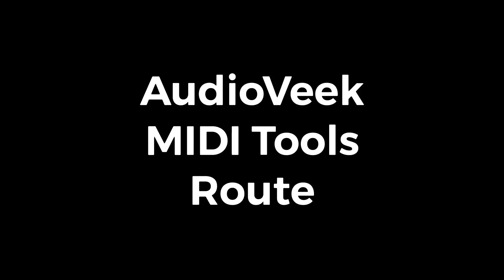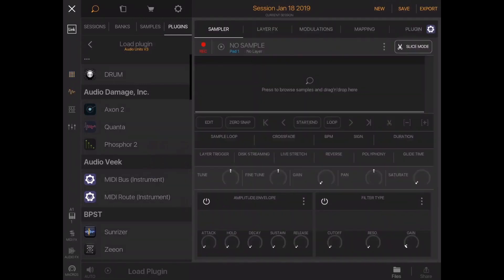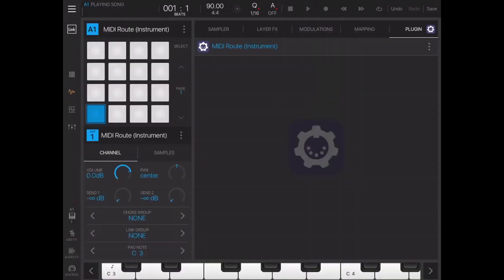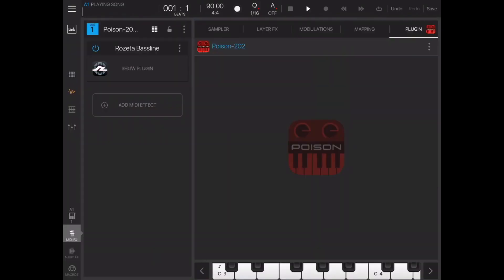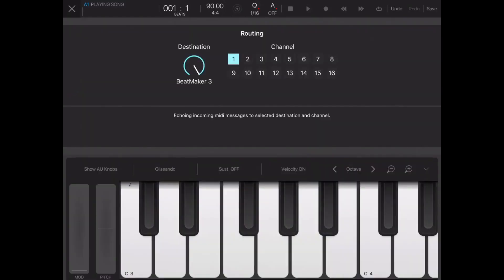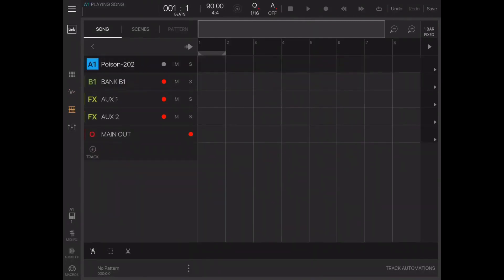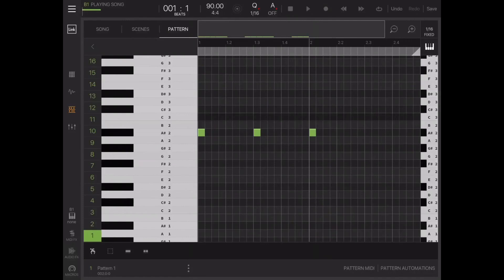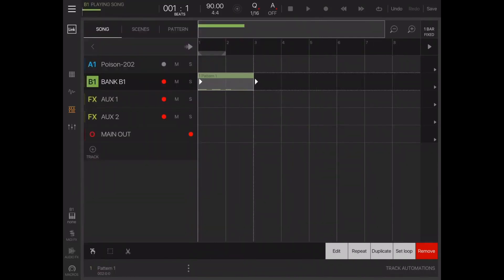MIDI Tools: Route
External MIDI routing capabilities. Route MIDI to external hardware, loopback to other tracks or banks. Record MIDI audio units generator output in DAWs which lack the ability to perform complex in-app MIDI routing.

MIDI Tools is a suite of AUv3 MIDI audio units for iOS that lets you manipulate the MIDI messages inside your DAW’s effects chain, creating complex or otherwise impossible MIDI routings or effects.

The app contains 8 MIDI audio units in a single package, which can be loaded in compatible hosts (BeatMaker 3, Cubasis 2, AUM, ApeMatrix etc.). Make sure your host is capable of loading, transmitting to, and receiving MIDI from audio unit MIDI effects.

They’re intended to augment existing MIDI processing capabilities, or in scenarios where a host doesn’t provide the required functionality out of the box.